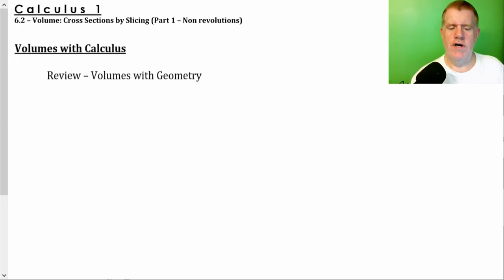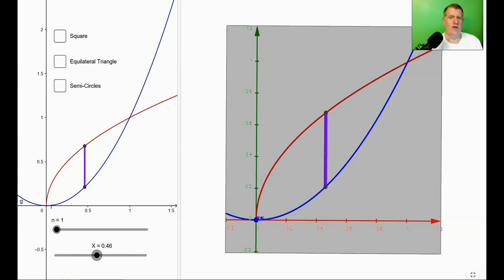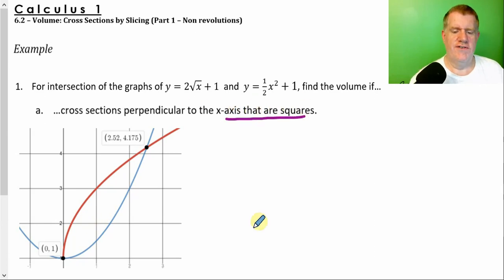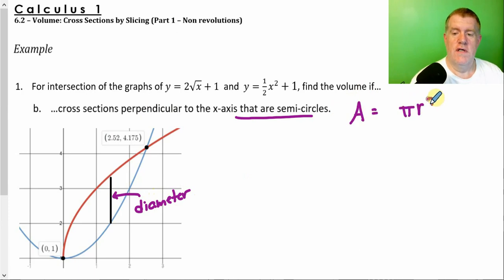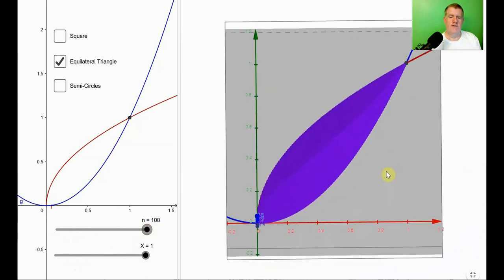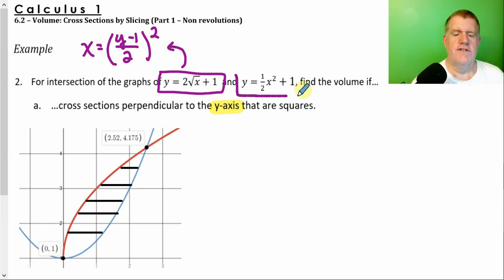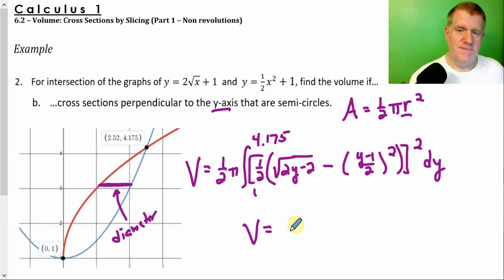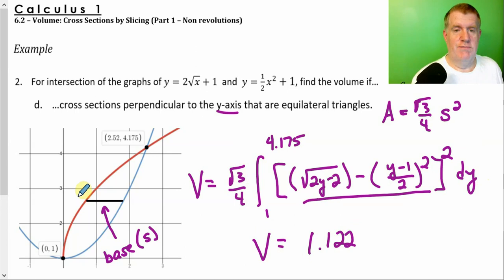Calculus 1 - 6.2 (Part 1) Video Lesson